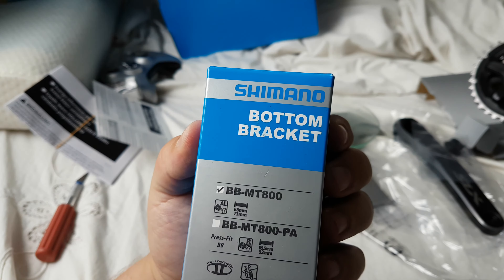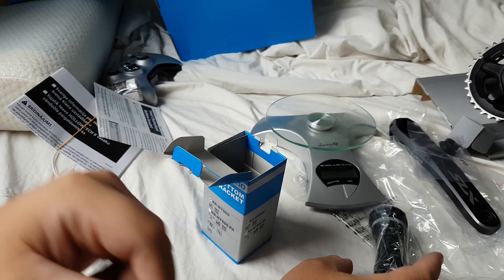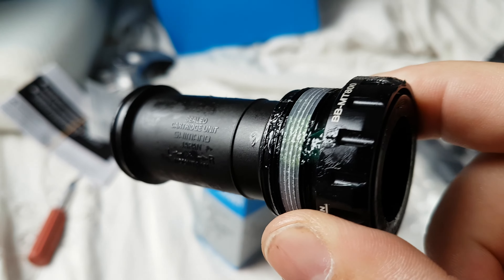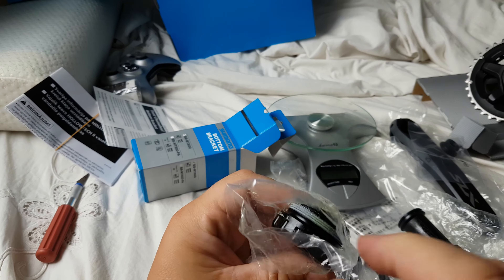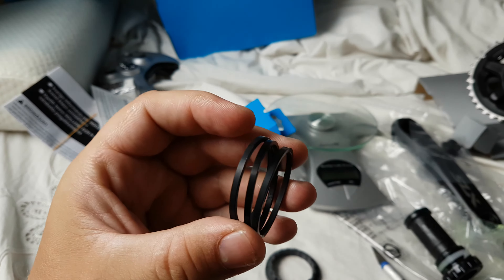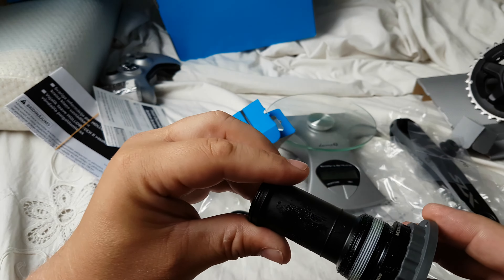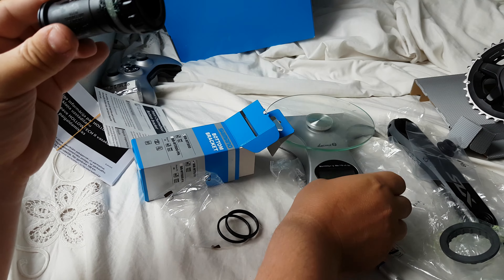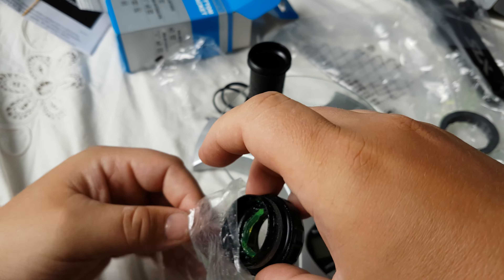Shimano XT MT800 Bottom Bracket